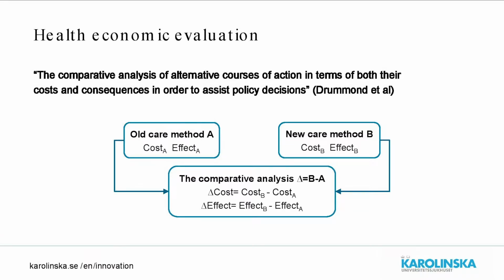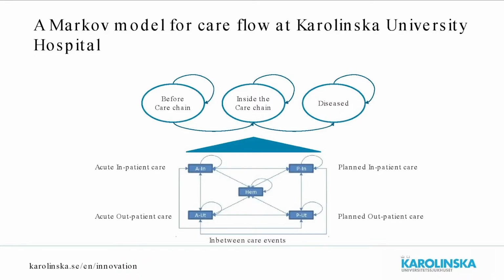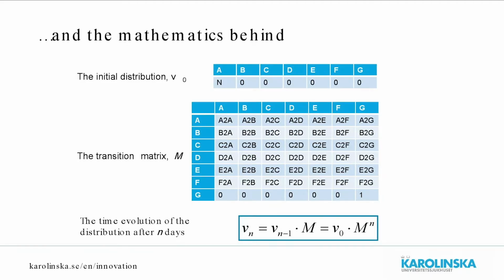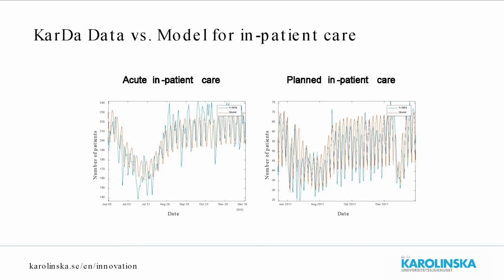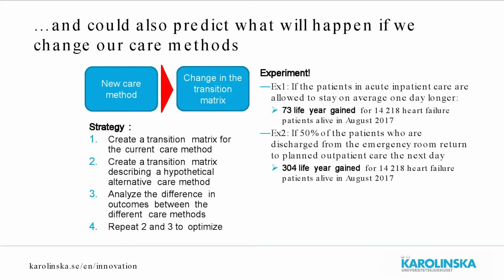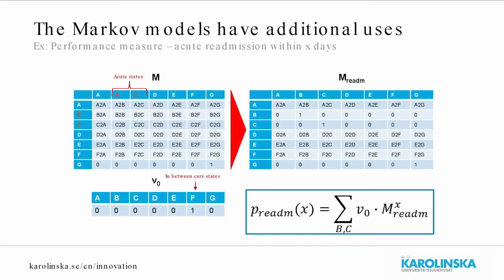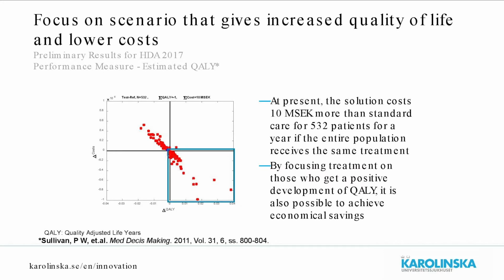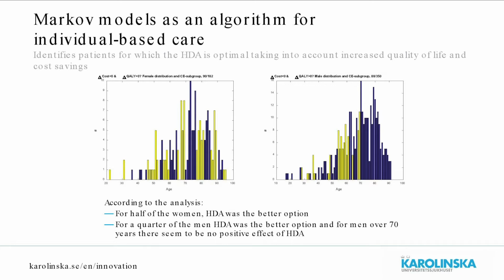Markov Models for Fun and Profit - Johanna Brinne Roos, Karolinska University Hospital, Stockholm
A health economic evaluation is the comparative analysis of alternative courses of action in terms of both their costs and consequences in order to assist policy decisions. To be able to compare two different care methods a care flow Markov model for Karolinska has been created.

When the model is populated with large volumes of patient level data for a patient group from the hospital the care flow algorithm as decision support enables identification of patients in that group benefiting from a new care method. If implemented It can help decision makers to make smarter decisions, guide hospital care in the right direction and make care profitable for the entire patient group and health care provider.

Event hashtag